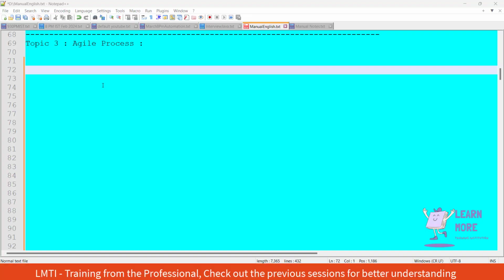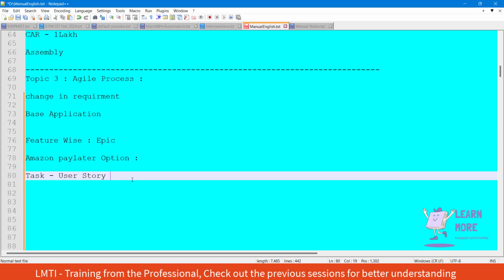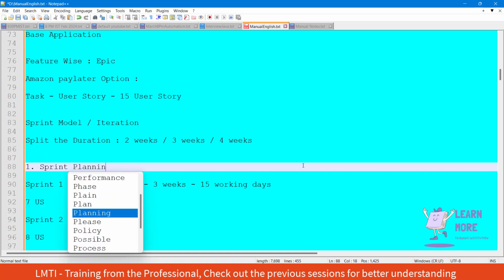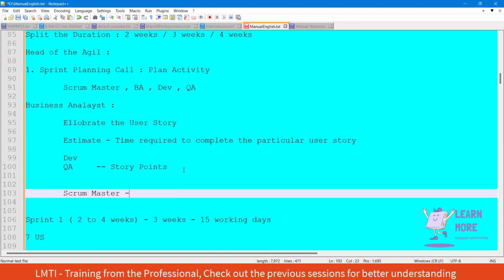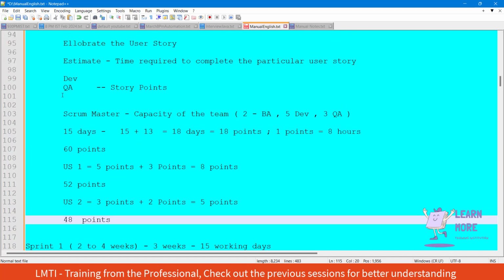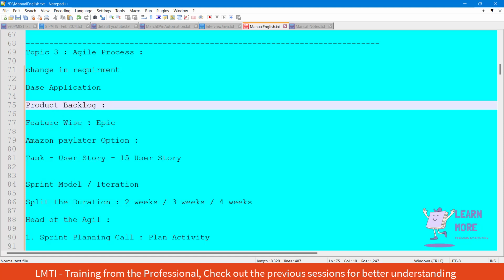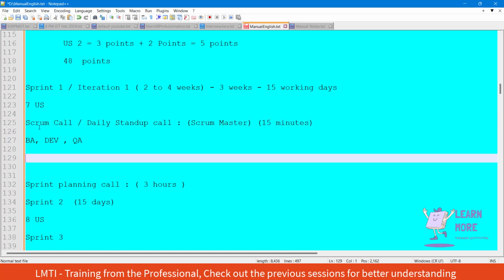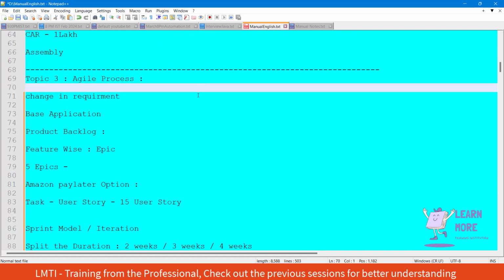3. Agile Process / Ceremonies | Sprint Planning call , Scrum Call, Retrospection call | LMTI MT-3